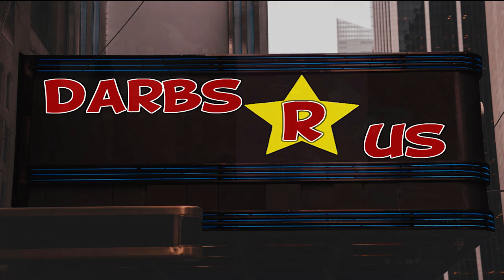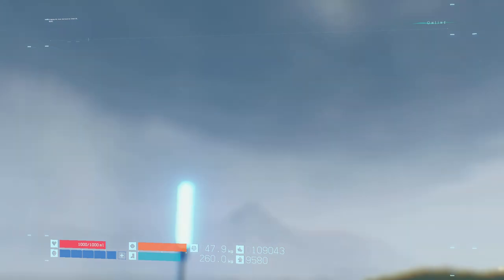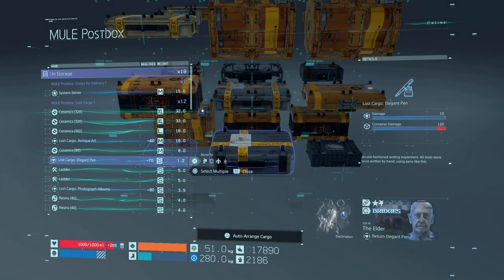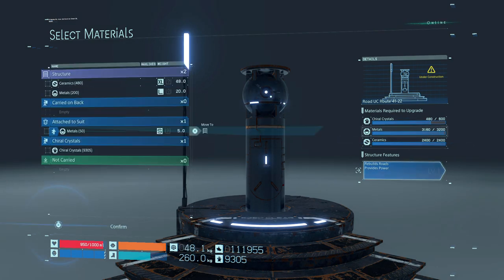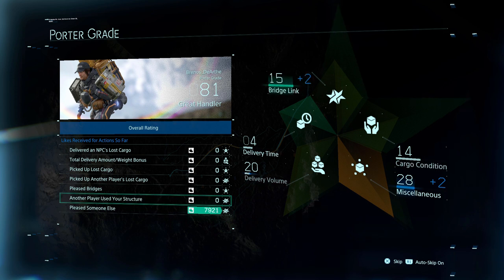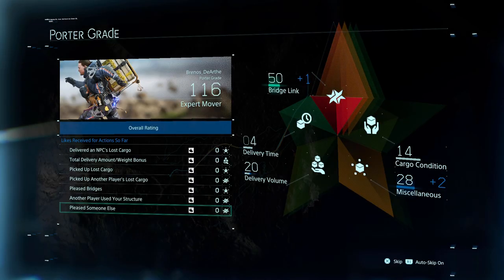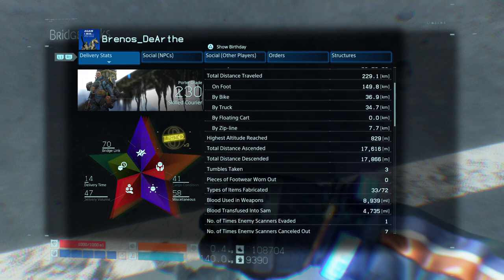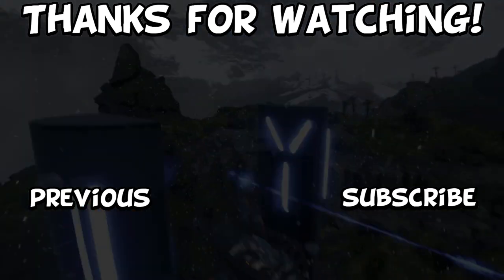Death Stranding | Bridge Links Explained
Welcome to Darbs R Us! In this guide, Death Stranding Bridge Links will be explained. I cover a couple of beginner tips, my fastest methods for increasing your bridge link level, the benefits of leveling up your bridge link level and more! If you have any additional questions, then please ask them in the comment section below and I will get back to you.

Death Stranding Bridge Links Explained | Bridge Link Guide | Bridge Link Level | Bridge Links Menu | Bridge Link Rating